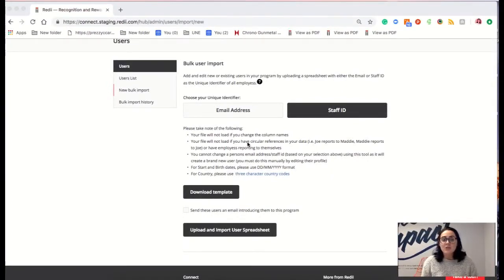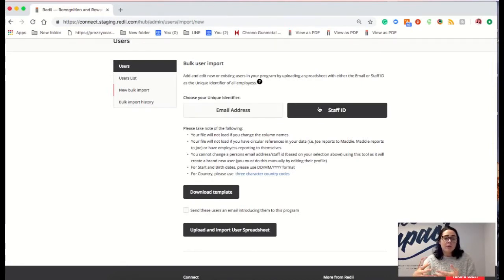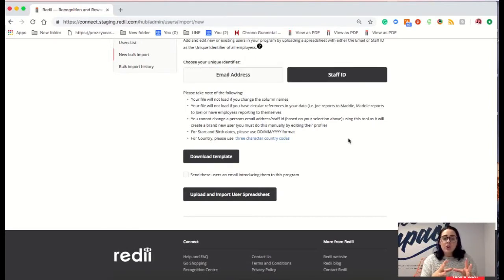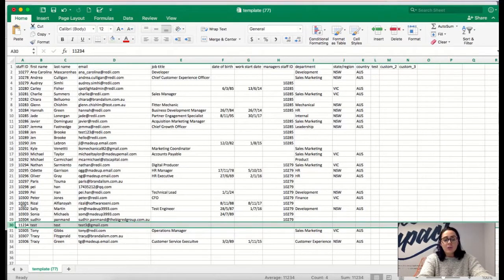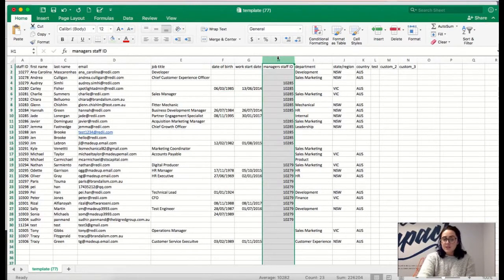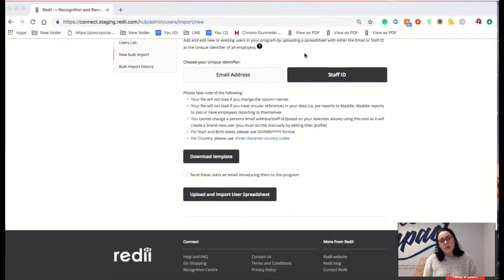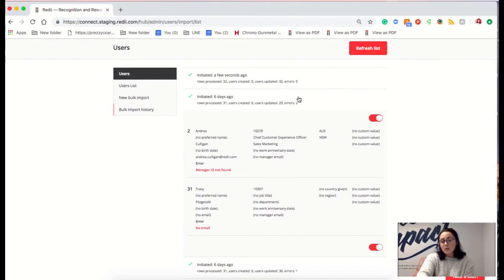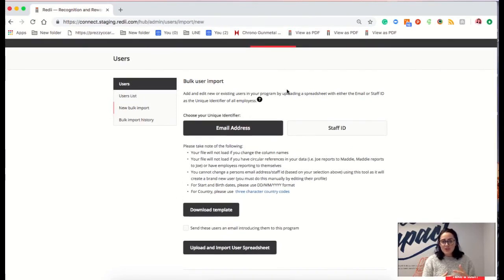Bulk Import User Training | Redii